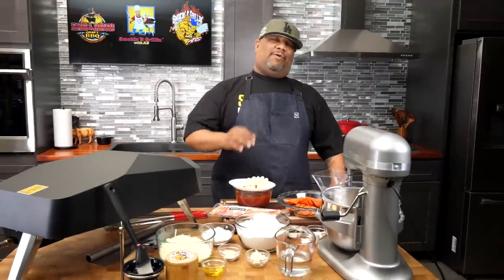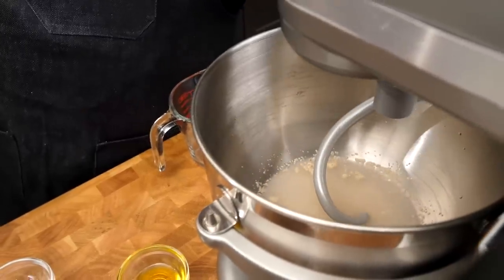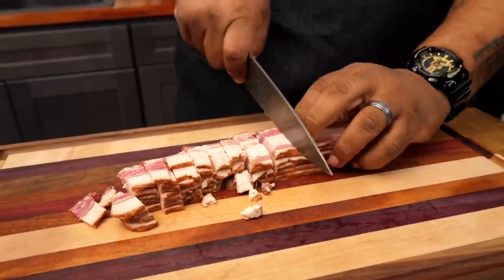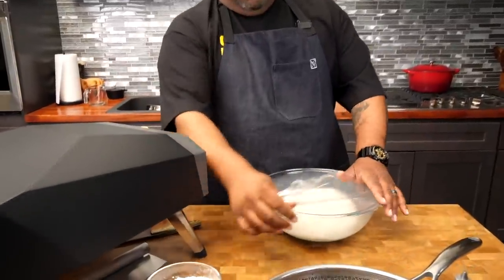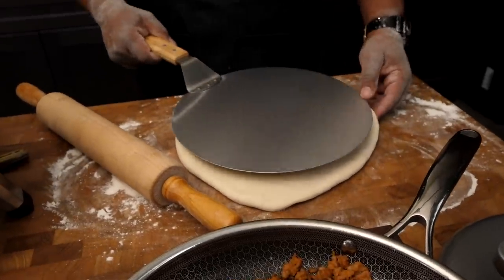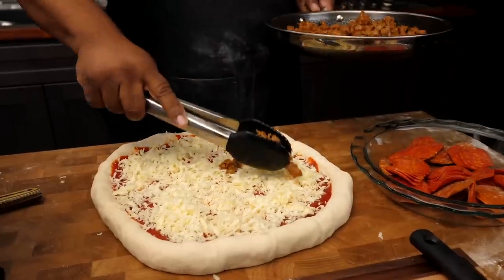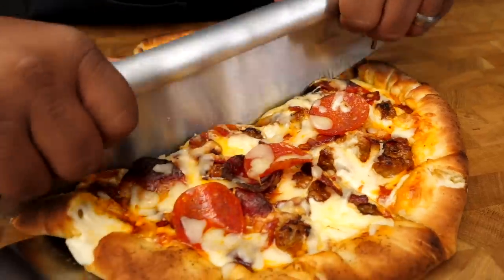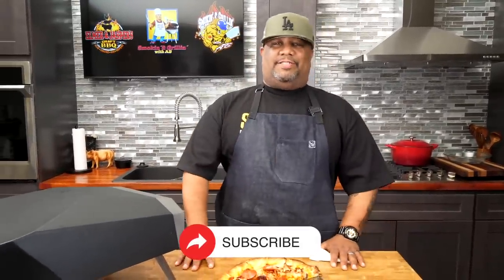Stuffed Crust Pizza using VEVOR Gas Pizza Oven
Stuffed Crust Pizza
Cook5 ( save $5 off)
Cook10  (save $10 off over $200)

Ingredients:
Pizza Dough:
1 cup Water warm (95-110 degrees F)
2 tsp Sugar
2 tsp Active Dry Yeast
1 tbsp Olive Oil
1 tsp Salt
3 ½- 4 cups All-Purpose Flour

Stuffed Crust Pizza:
10 1-oz Mozzarella Cheese Sticks
1 tbsp Butter melted
1 tbsp Garlic Salt
1 cup Marinara Sauce
12 oz Shredded Mozzarella
7 oz Pepperoni
1 lb Italian Sausage
1lb Beef Bacon (or bacon of your choice)

My Gear
Favorite Zoom Lens:
Favorite Mic:

9980 Indiana Ave
Ste 8